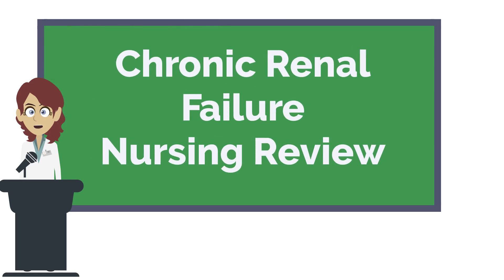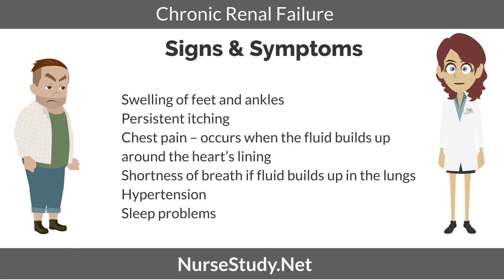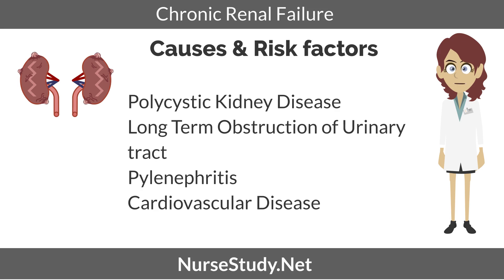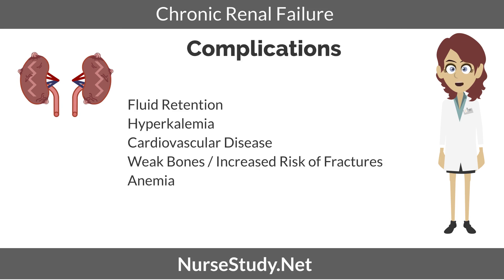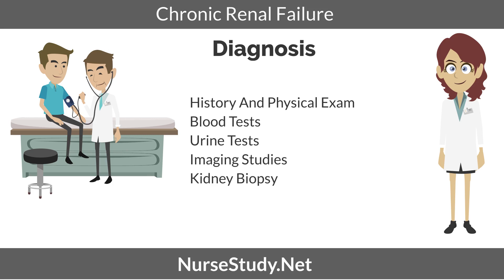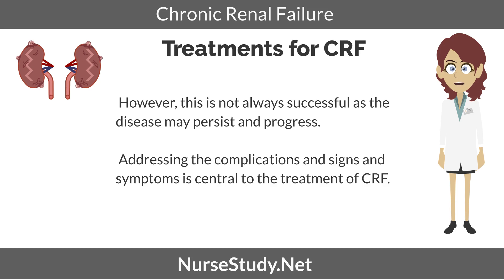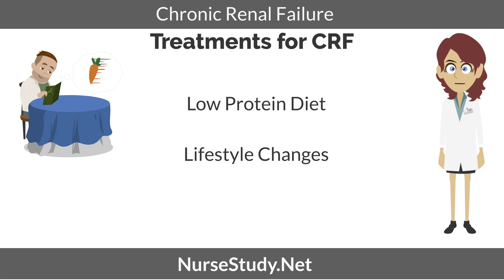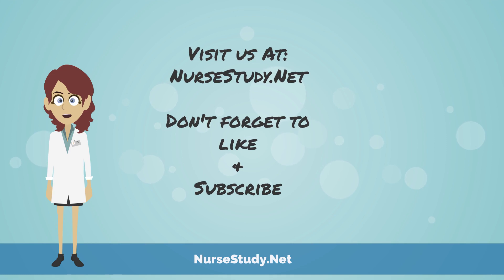Chronic Renal Failure CRF Nursing NCLEX Review and Nursing Care Plan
Chronic Renal Failure CRF Nursing Interventions and Nursing Review

In this video tutorial for nursing students we will cover Chronic Renal Failure CRF for nurses.

Nursing Resources

Social